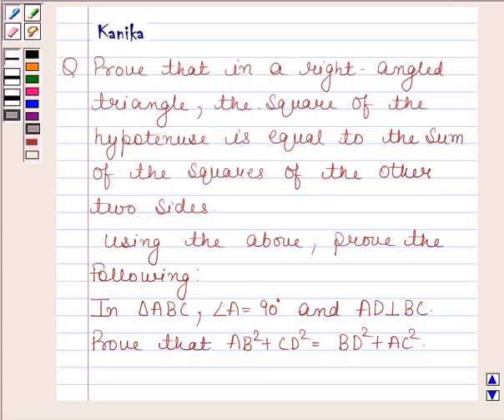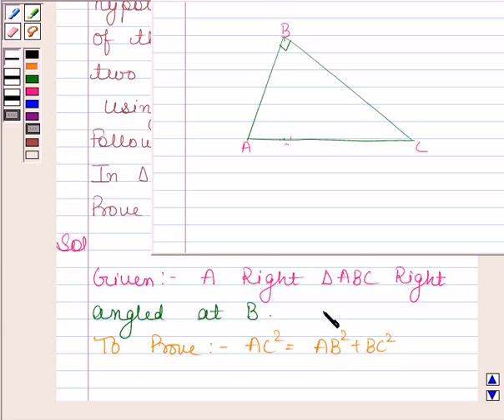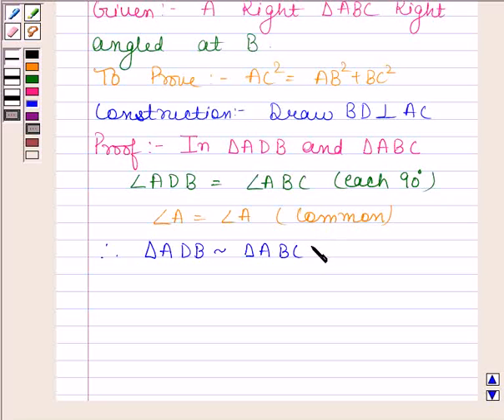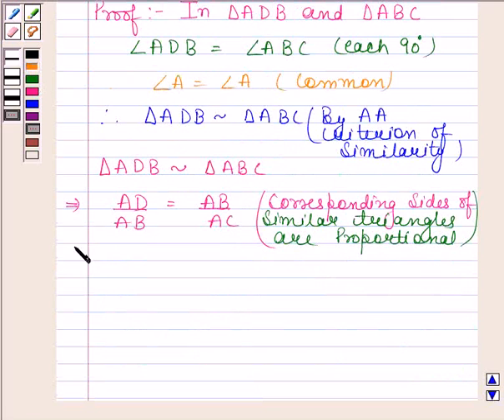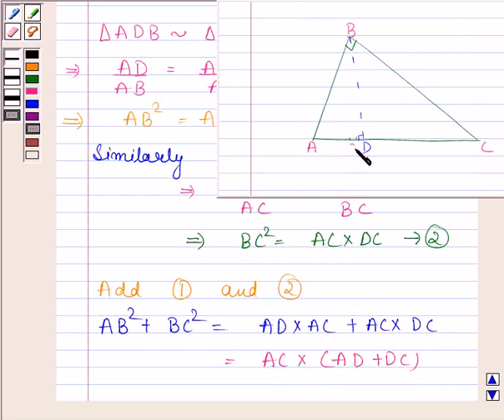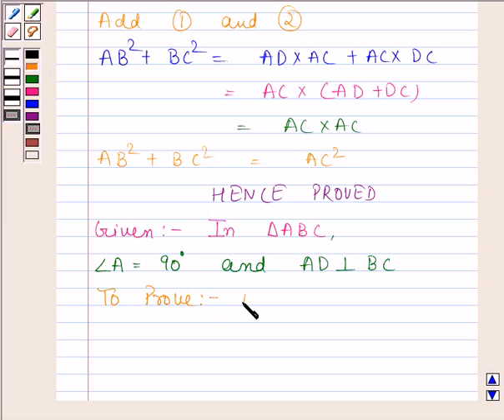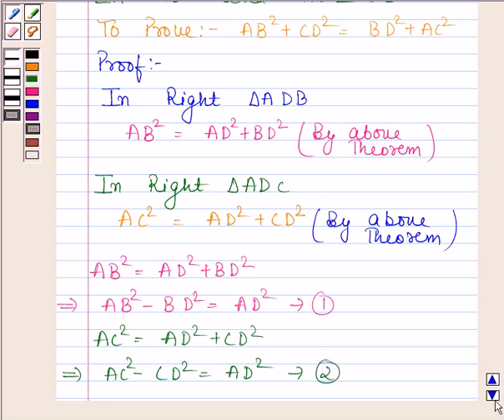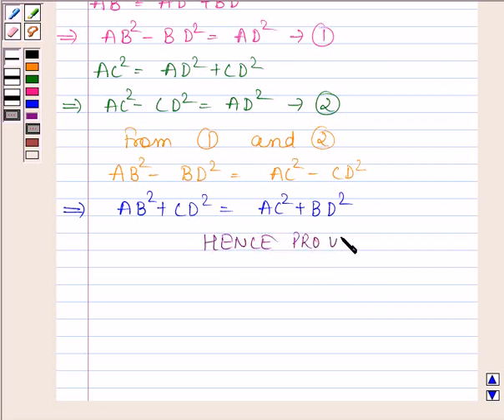Maths X CBSE OD C 2004 1 21